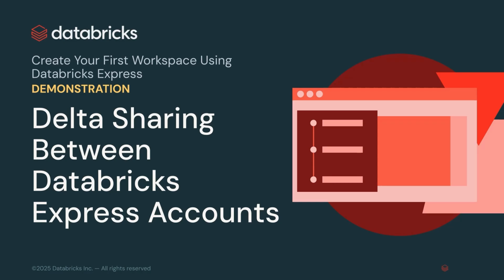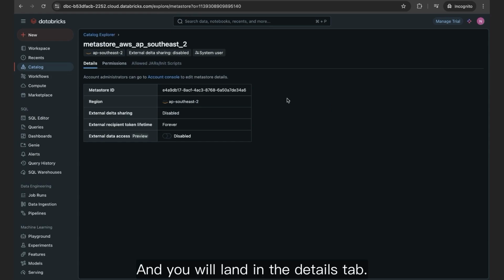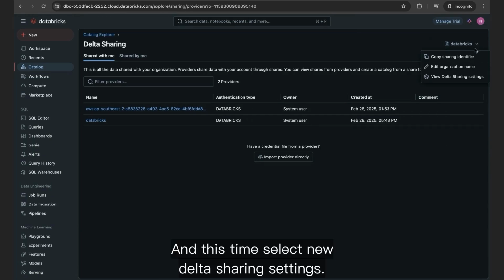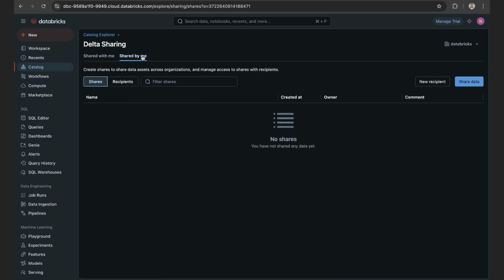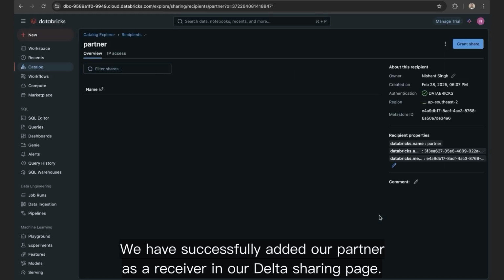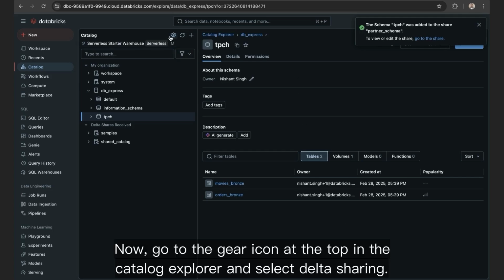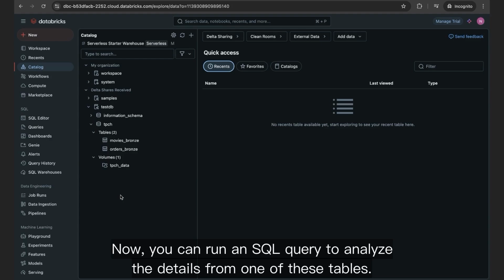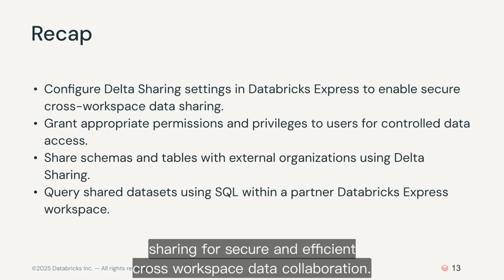Databricks: Welcome to my first workspace 4